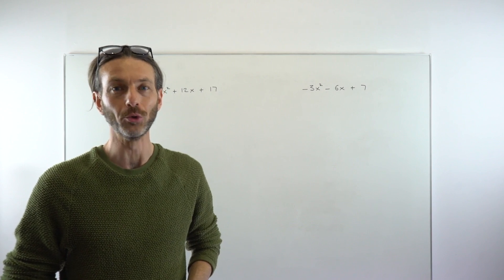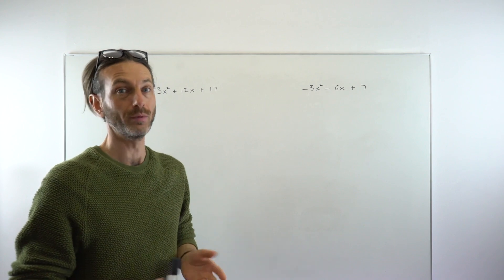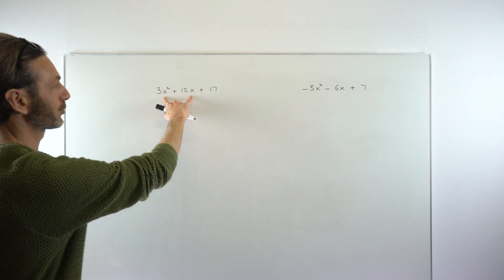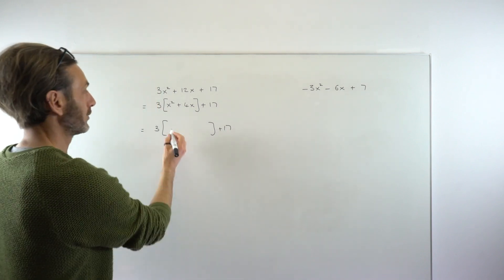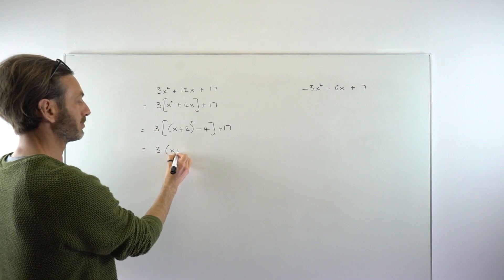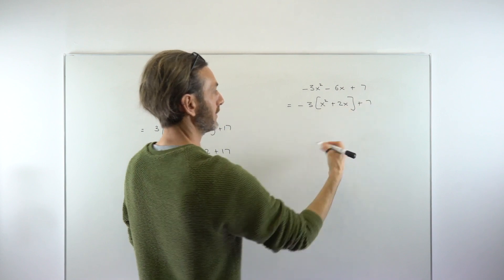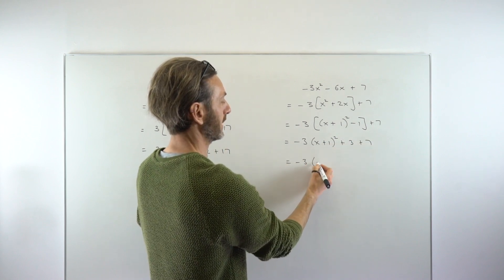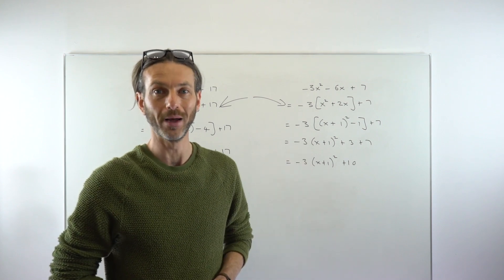Completing the Square - Trickier Examples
In this video I demonstrate how to write a trinomial in completed square form where the coefficient of the x^2 term is not 1.

Need help with Higher Maths? We have the solution with two special offers to access our comprehensive online Higher Maths course. The entire course at your fingertips anytime.

Gary